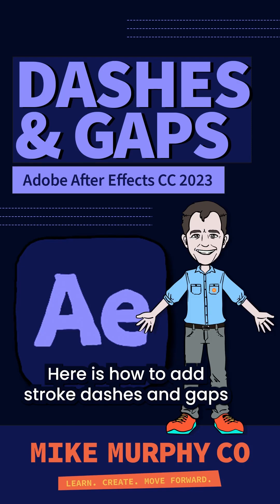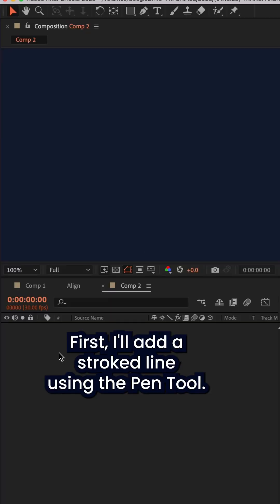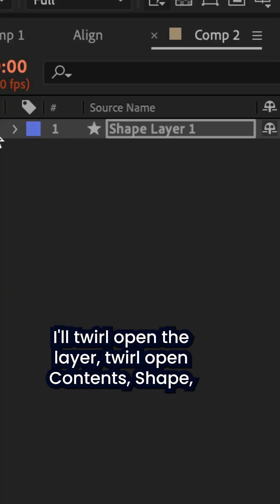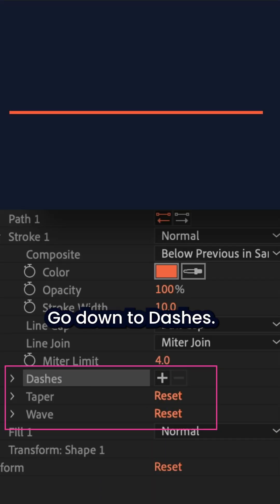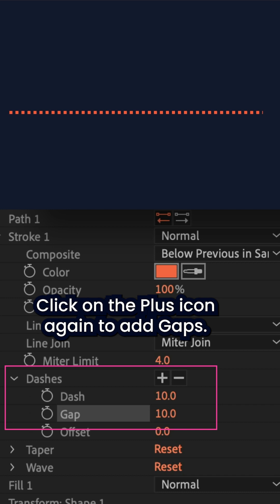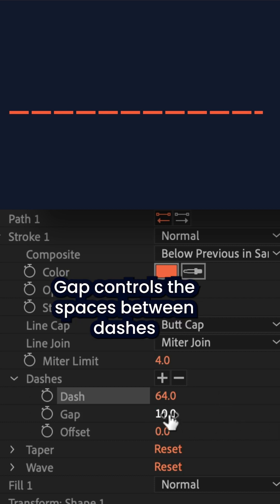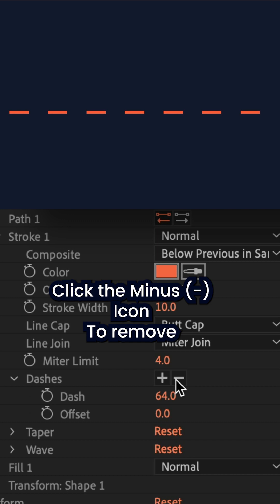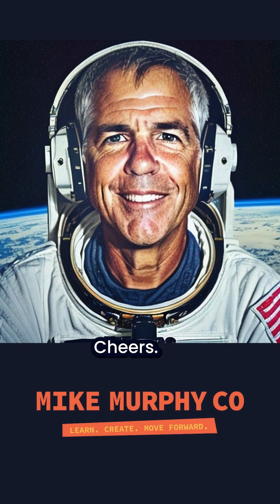After Effects: How To Add Dashes & Gaps to Strokes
Adobe After Effects CC 2023: How To Add Stroke Dashes & Gaps

This tutorial is will show you how to add dashes & gaps to Stroked lines in Adobe After Effects CC 2023.

Keyboard Shortcuts:
G: Pen Tool (to create stroked line)

To Add Dashes (tick marks):Press Plus Icon next to dash property

To Add Gaps (spaces between dashes):Press Plus icon next to dash property a second time

How To Add A Straight Stroked Line:

1. Select the Pen Tool (G)
2. Turn off Fill
3. Select Stroke Color & Size
4. Click to add a point
5. Press the Shift Key and click to add a 2nd Point

How To Add Dashes & Gaps:
1. Select & Twirl open the Shape Layer
2. Twirl open Contents
3. Twirl open Shape 1
4. Twirl open Stroke 1
5. Locate the Dash Property
6. Click the Plus icon (+) one time to add dashes
7. Click the Plus icon (+) two times to add gaps
8. Change the dash property to increase or decrease the size of dashes
9. Change the gap property to increase or decrease the space between dashes